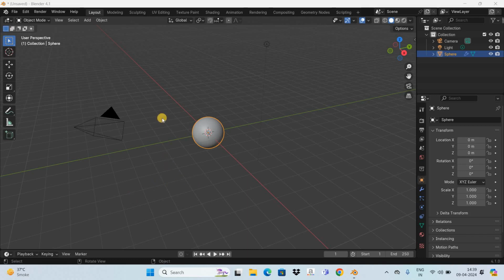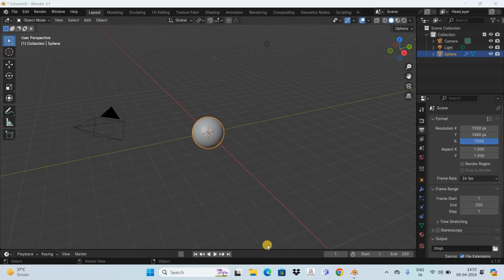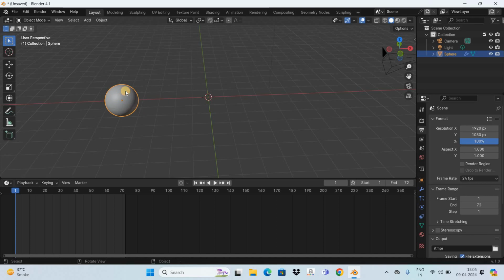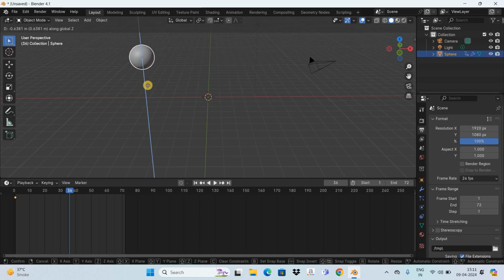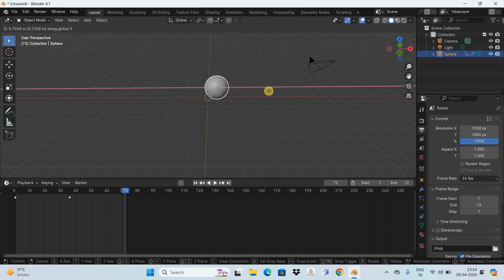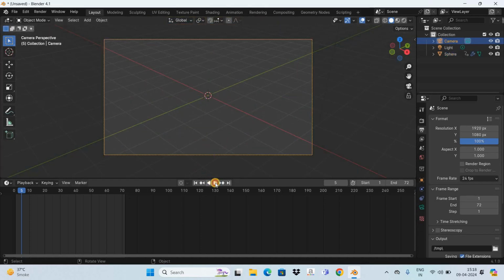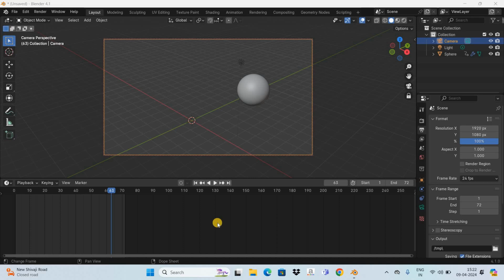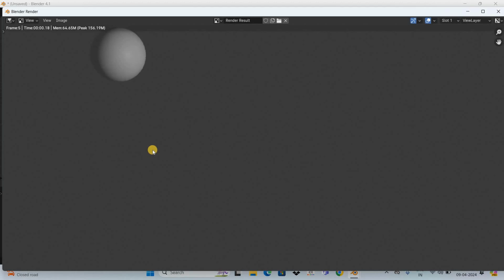How to create a simple animation in Blender | Blender 4.1 Tutorial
Blender Tutorial for Beginners - In this tutorial, , I show you how to create animation in Blender.

Subtitles :-
Hey guys,  welcome back to NextGenBlogger.  And in this video,  I want to show you how to create a simple animation in Blender.

Now to demonstrate this,  I've already added a UV sphere.  And what we are going to do is we will create an animation where the sphere is dropping from some height, hitting the ground and then bouncing off to a different direction.

Now to do this,  you must first decide the duration of the animation.  So let's say I want the duration of the animation to be 3 seconds.  Now check the project frame rate to find out the total number of frames required to create this animation.  And as you can see,  the project frame rate is 24 frames per second,  which means for a 3 second animation,  we will require 72 frames.

Next,  what you need to do is you need to drag this timeline editor upwards like this.  And the denominations that you see right at the top,  they are in frames.  So this is the 1st frame,  this is the 10th frame,  this is the 20th frame,  this is the 30th frame,  40th frame,  and so on and so forth.  Now we already know that we need 72 frames to create the animation.  And so in the final frame text box, you need to write the value 72.  And now press enter on the keyboard.

And so now,  if I play this animation for you. So this is the animation that we have created.  Now,  one thing that I want to tell you is that the animation that you are right now currently seeing,  it is in the levels viewport.  But the real animation is that which is captured by the camera.  So let me just open up the camera view.  And now let me play the animation for you.  And as you can see,  the camera is not capturing the entire animation.  So what you need to do is you need to press the letter 'N' on the keyboard. Next,  you need to go to the 'View' tab.  And right here, you need to select this option that is 'Camera to View'.  And now zoom out your camera so that it captures the entire animation.  And so now,  if I just quickly play the video for you.  So as you can see still,  the camera is not capturing the entire animation.  So let me just adjust the frame of my camera like this.  And once again, let me just play the animation for you.  Yes.  So this is how you can create a simple animation in Blender.